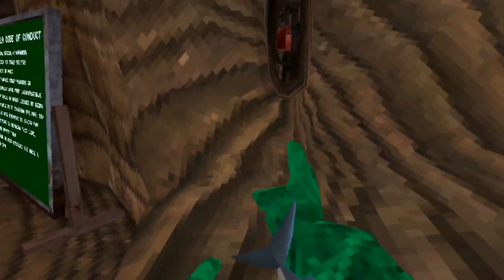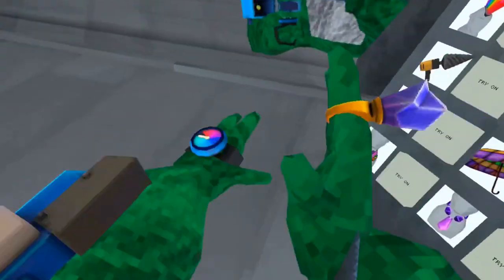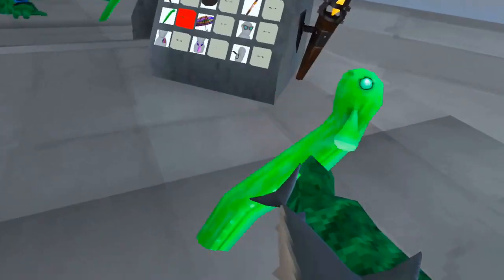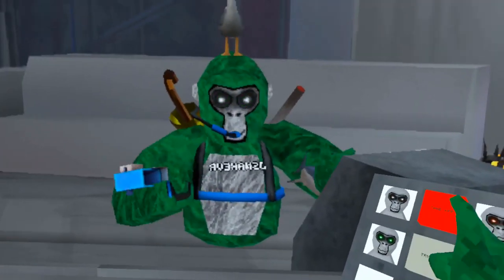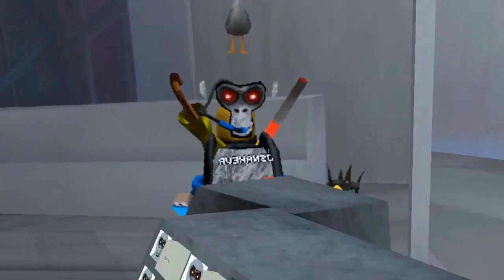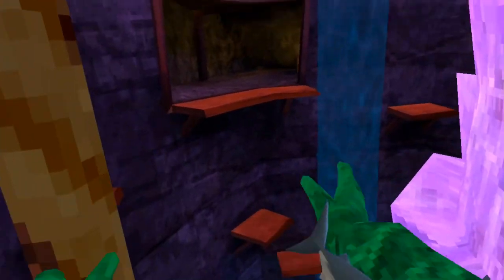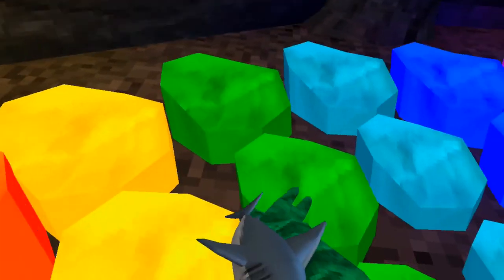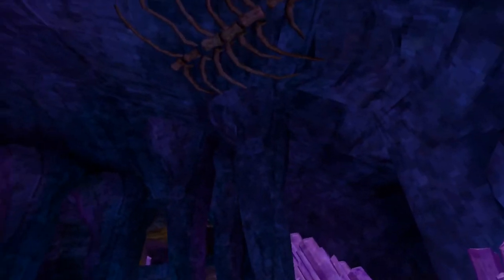CAVES REVAMP!! New cosmetics?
gorillatag i guess